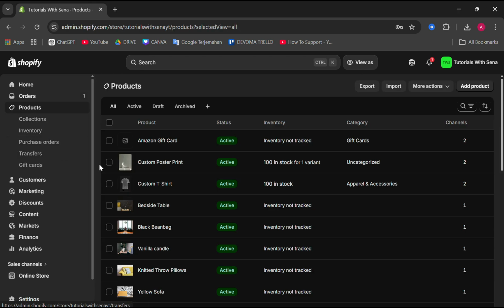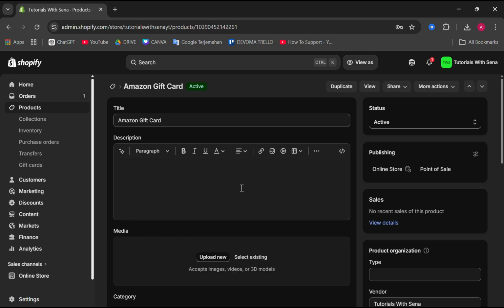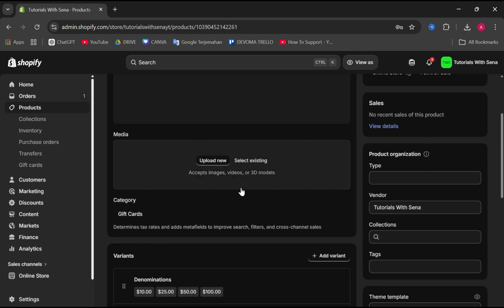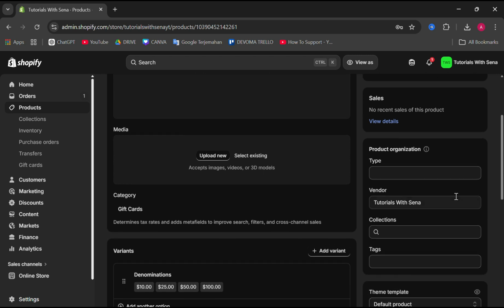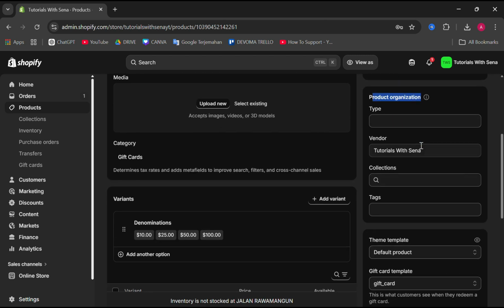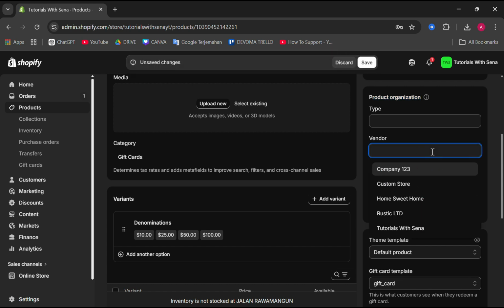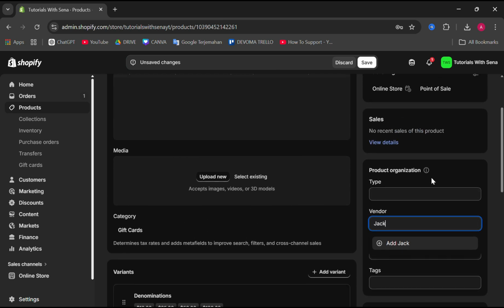How to Change Vendor Name in Shopify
Learn how to change the vendor name in Shopify so your product information stays accurate and organized. In this tutorial, you'll see how to edit the vendor field for products, update vendor names in bulk if needed, and keep your Shopify catalog clean for better product management.

• How to find the vendor field in Shopify products
• How to change a vendor name in Shopify
• How to update vendor names for multiple products
• How vendor names affect product organization and filtering
• Tips for keeping your product data consistent